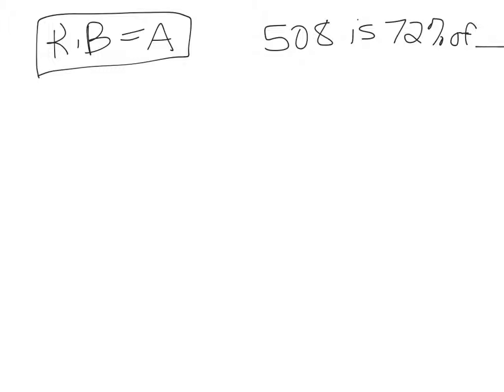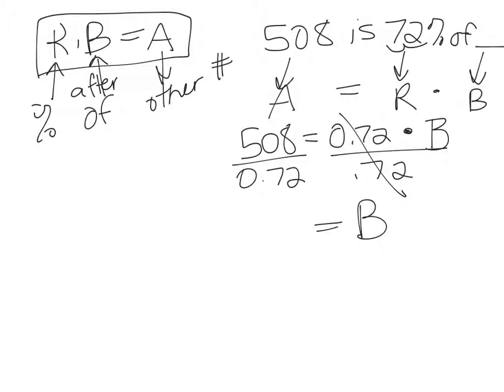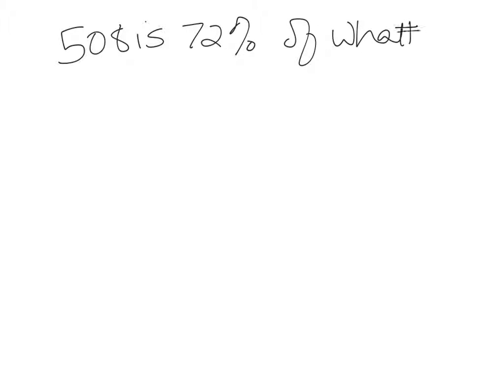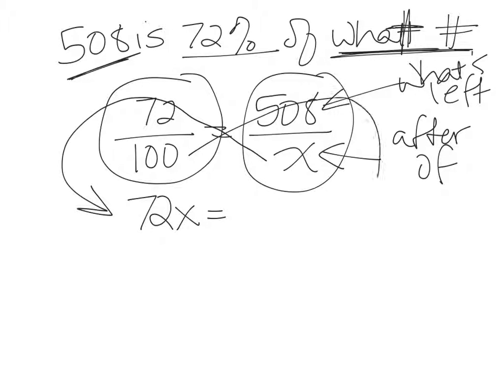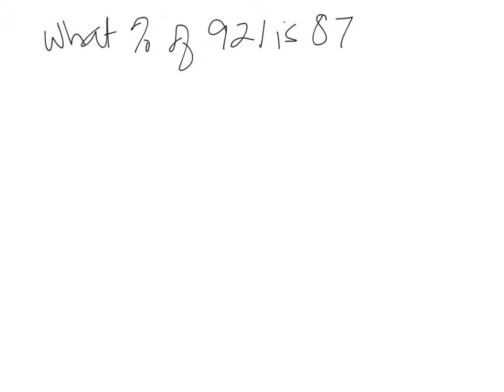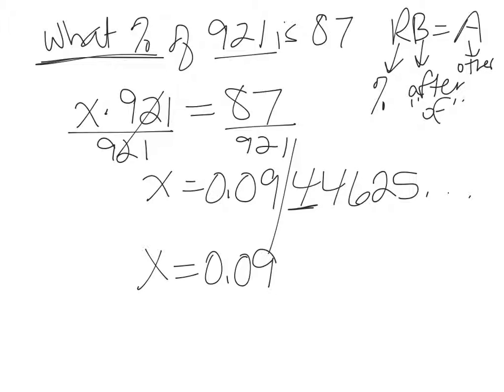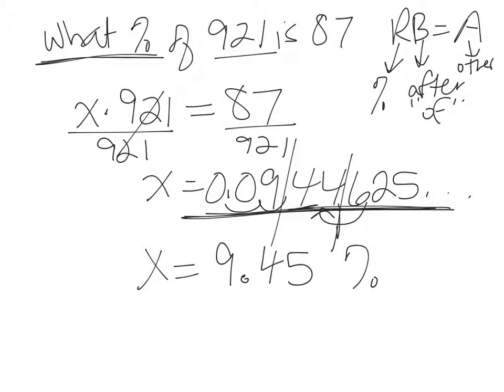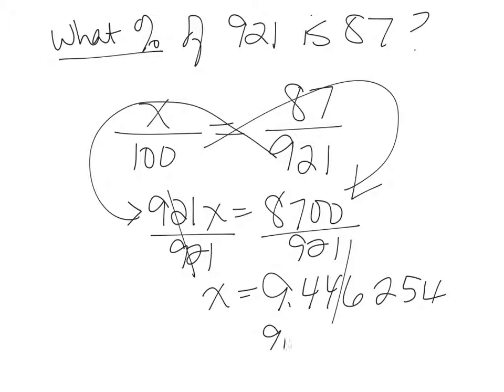A = RB for M. Strawn